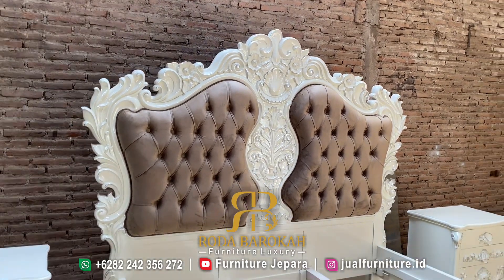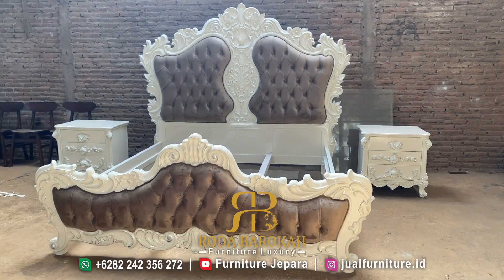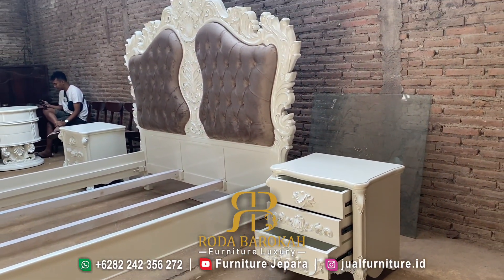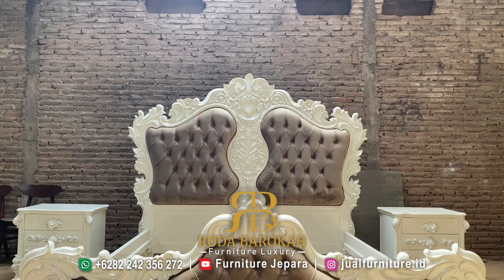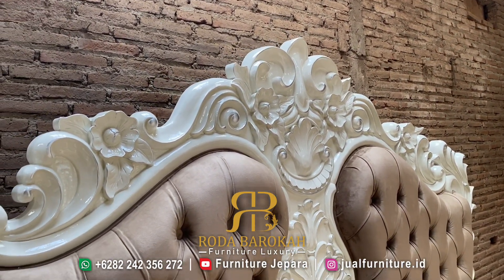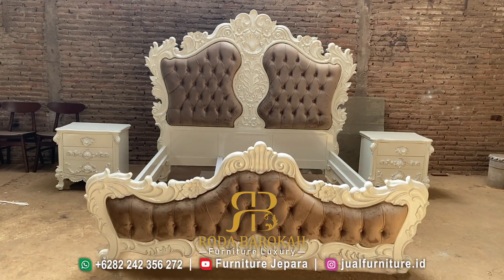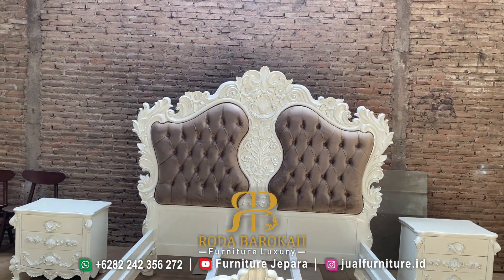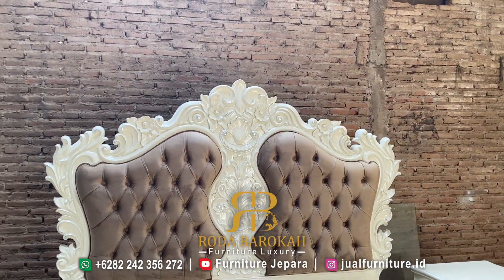REKOMENDASI DIPAN PALING TOP DI JEPARA [ WA / TLP 0822-4235-6272 ]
Dipan Tempat Tidur Mewah Model Eropa Jepara Terbaru adalah produk berkualitas dari Furniture Jepara yang digunakan untuk mendesain dekorasi ruang kamar tidur dalam rumah, set kamar tidur mewah ini didesain untuk mempercantik ruang kamar tidur dalam rumah Anda. Set kamar tidur mewah ini dibuat dengan ukiran yang sangat detail, halus, dan indah serta konstruksi yang kuat untuk kenyamanan Anda saat beristirahat.

Untuk informasi Harga & Pemesanan :
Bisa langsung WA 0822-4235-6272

Hastag